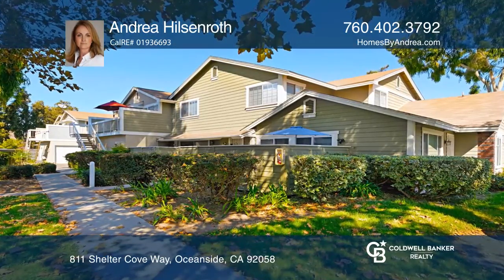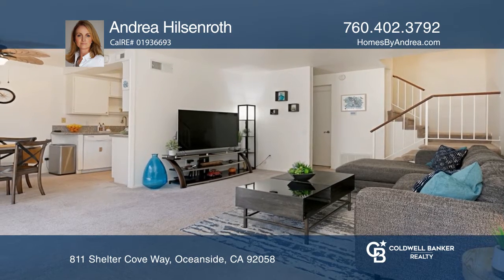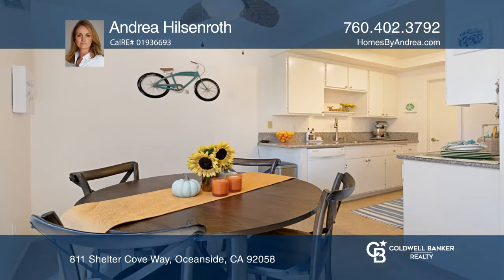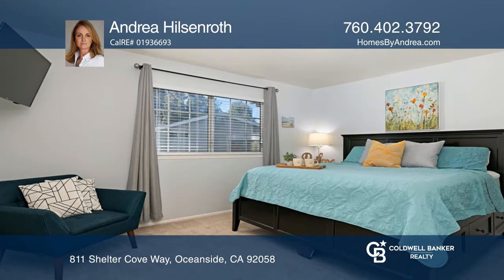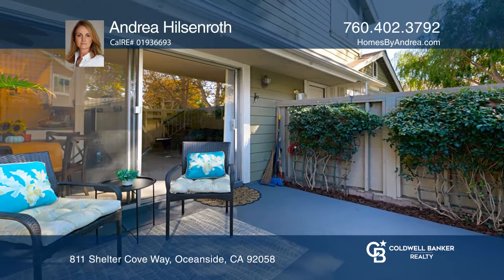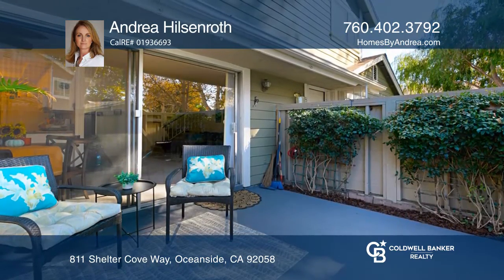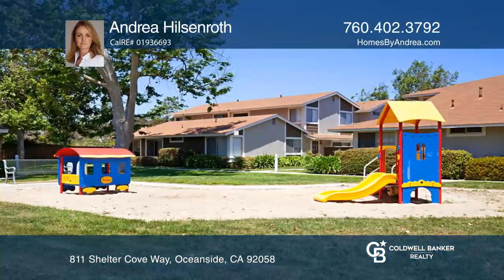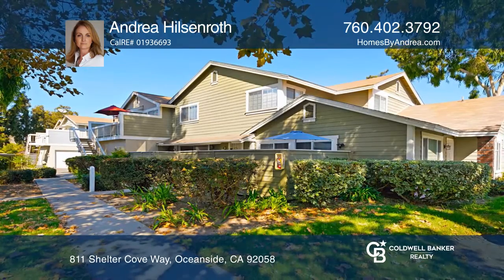811 Shelter Cove Way Oceanside, CA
811 Shelter Cove Way, Oceanside, CA

This is a fantastic opportunity to live in or invest in a three-bedroom townhome with an attached two-car garage. This is a great starter home, start over home, retirement home or investment property located in the beautiful Cape Cod-style Whelan Ranch townhomes. The first floor of this townhome fea